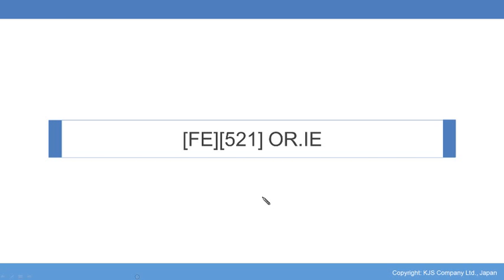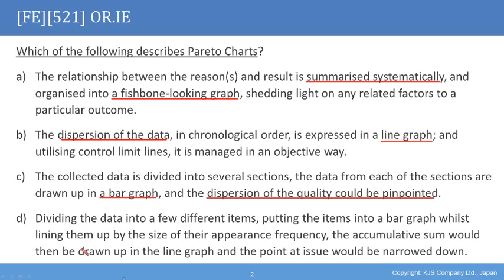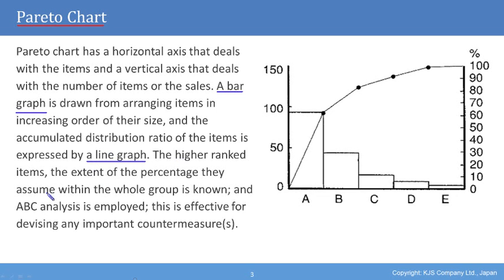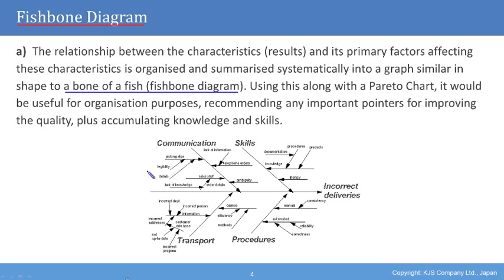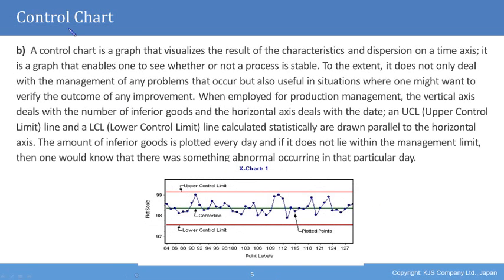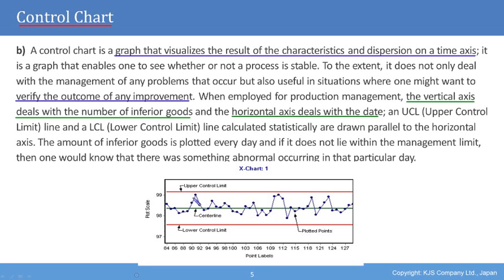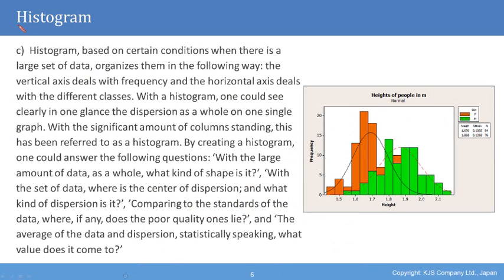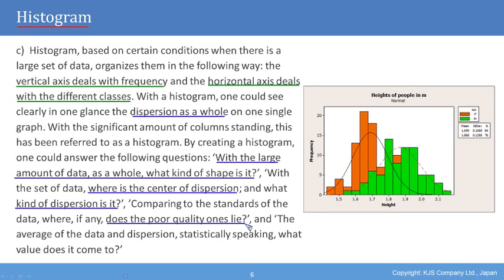FE-Strategy_CorporationAndLegalAffairs_521-OR_IE